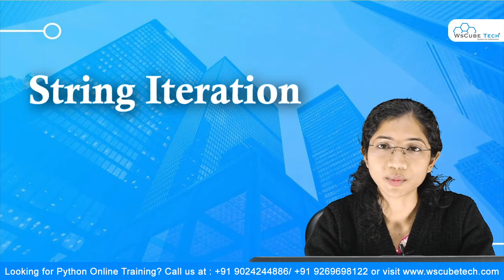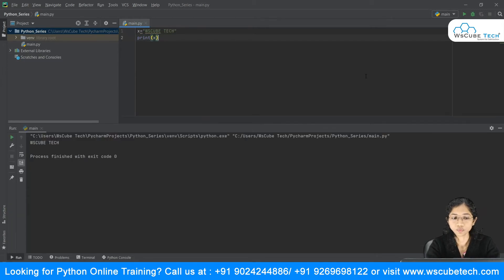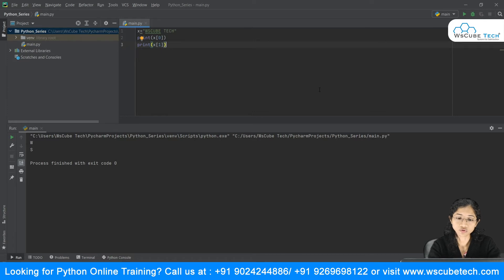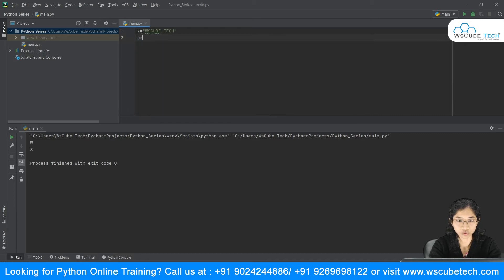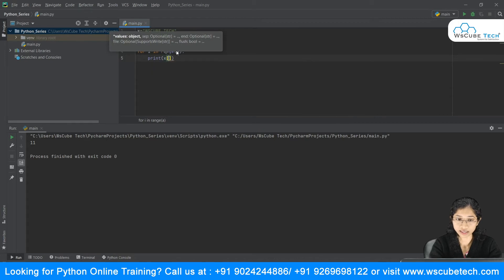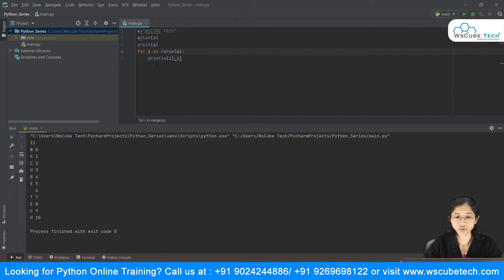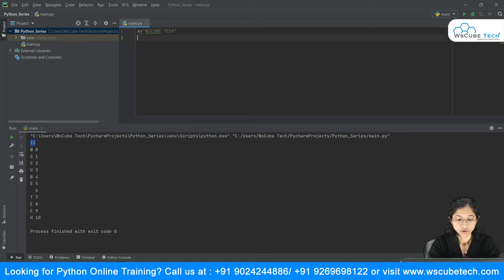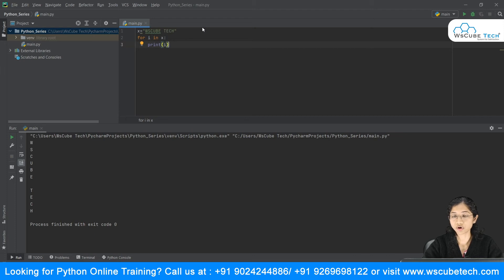String Iteration in Python | How to Use Strings Iteration in Python | Python Tutorial Part -19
In this video, I am trying to explain String Iteration in Python (in English). Please do watch the complete video for in-depth information.